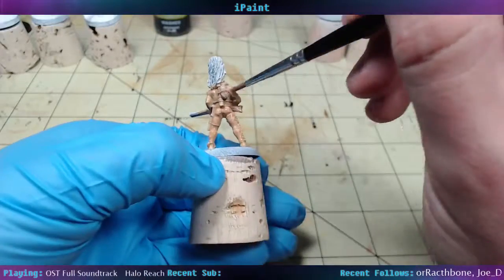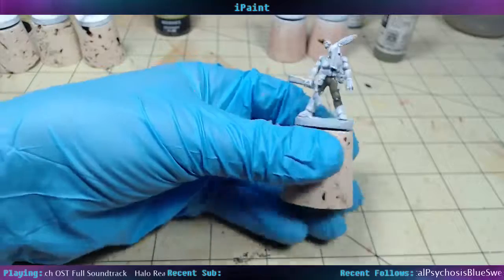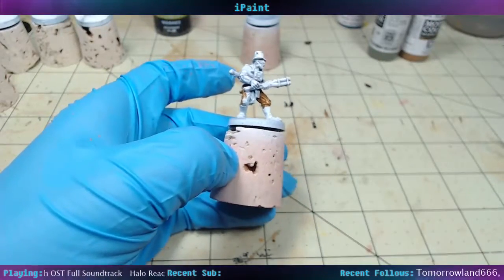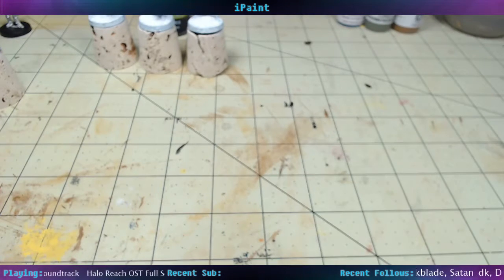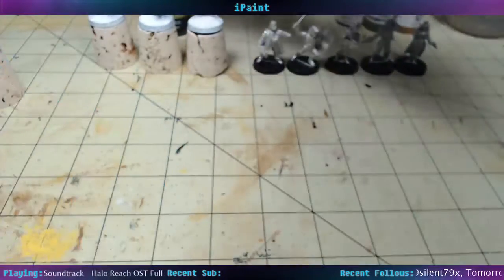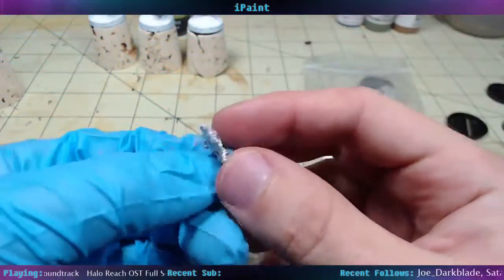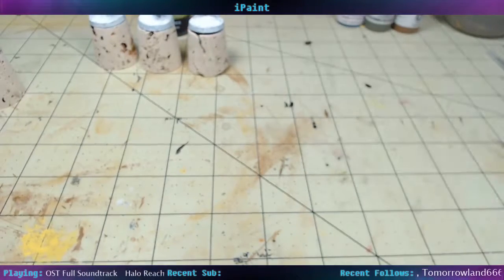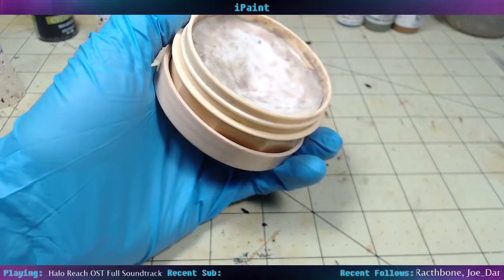Painting Fallout Vault Dwellers - Again! painting miniatures brushlickersunited (Part 2)